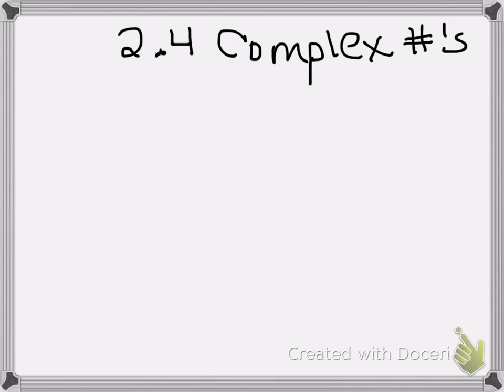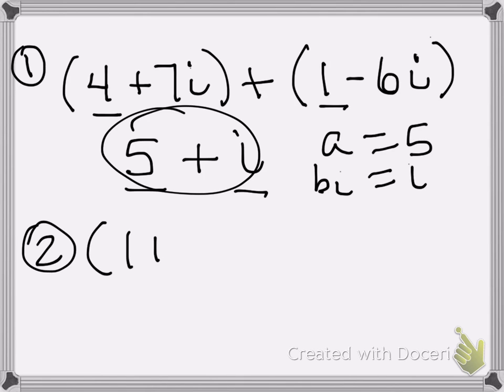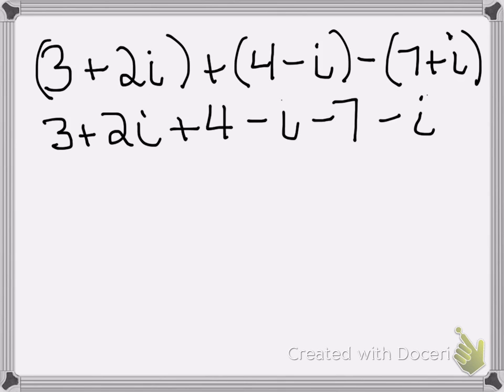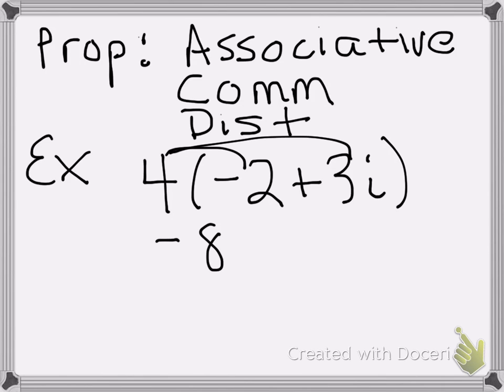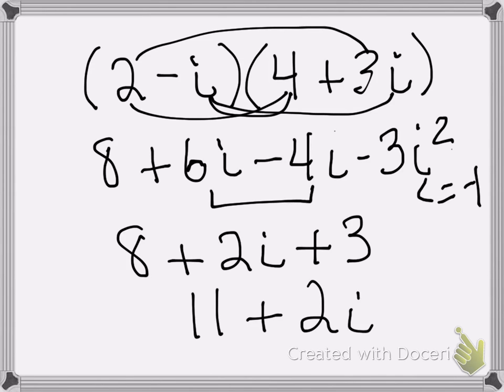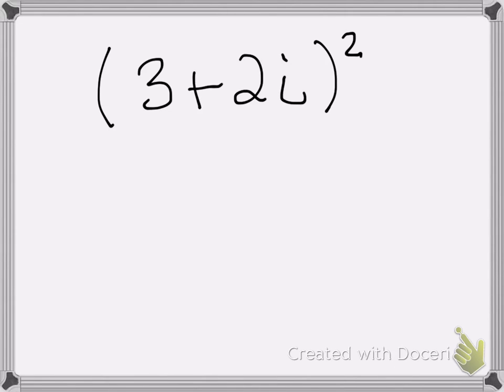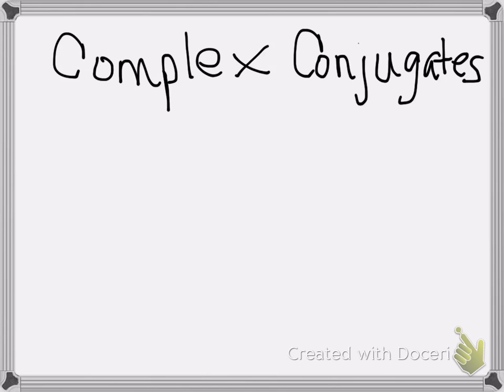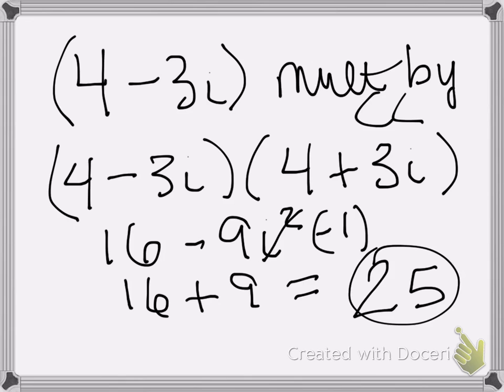PAP PRECAL notes 2.4 part 1